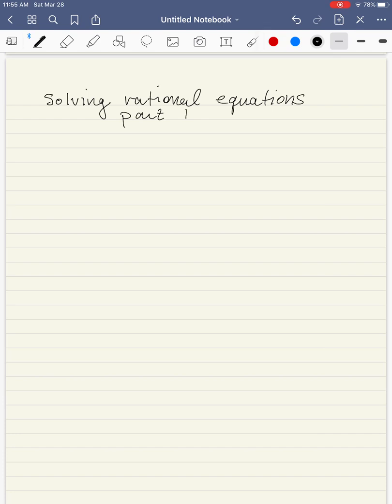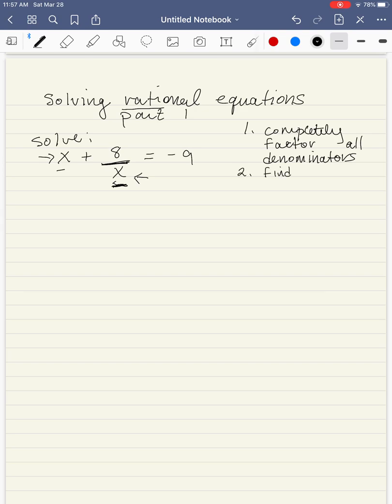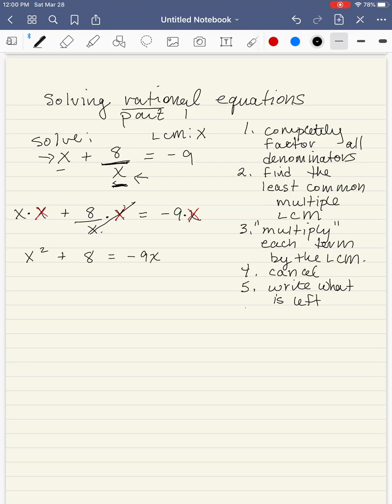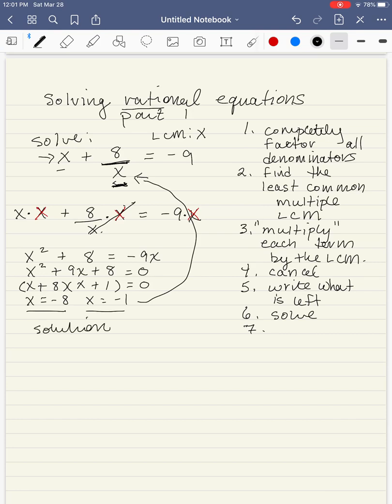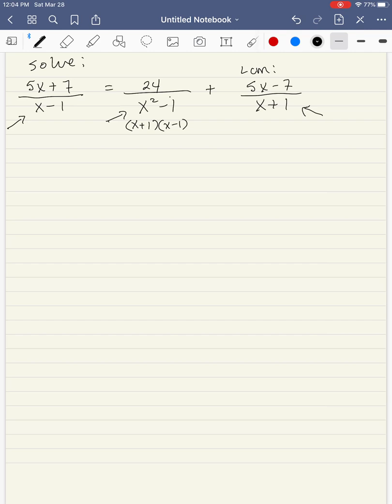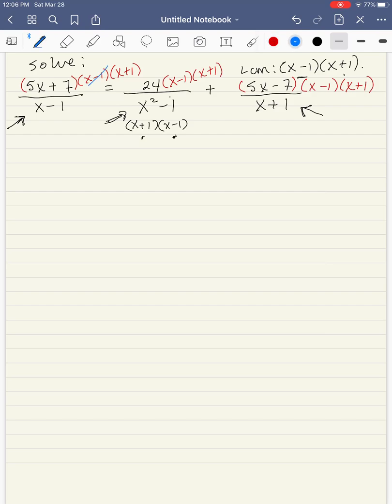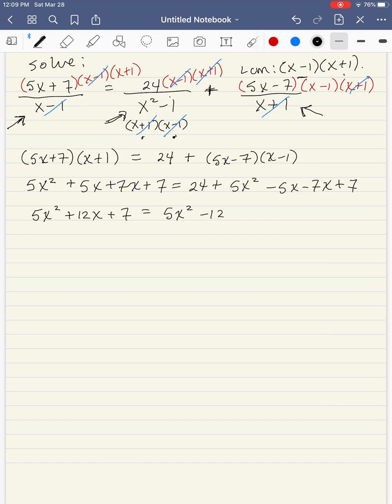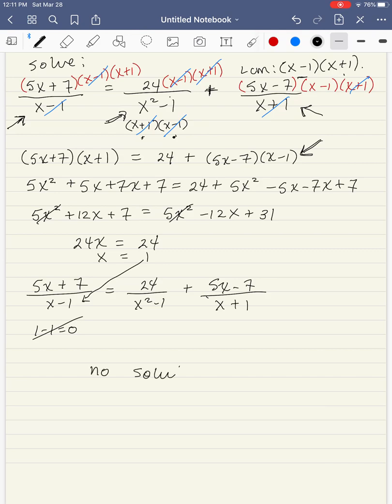Solving rational equations part 1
An introduction to solving rational equations with two examples